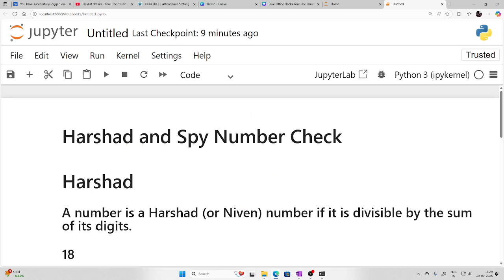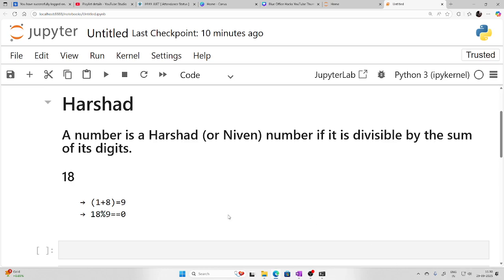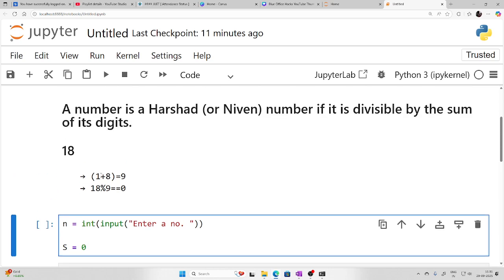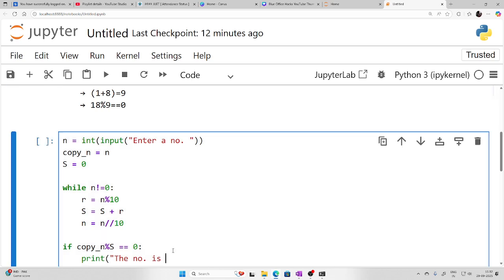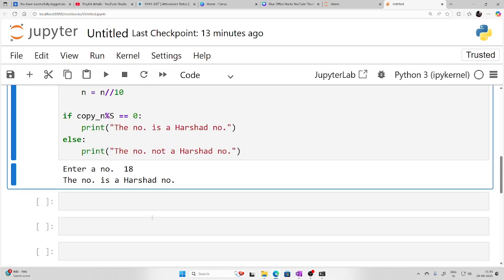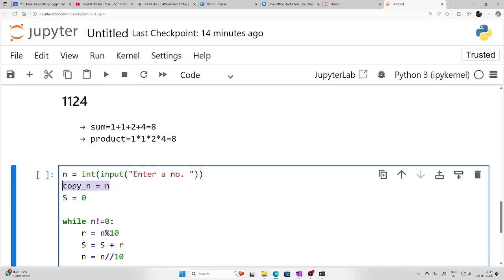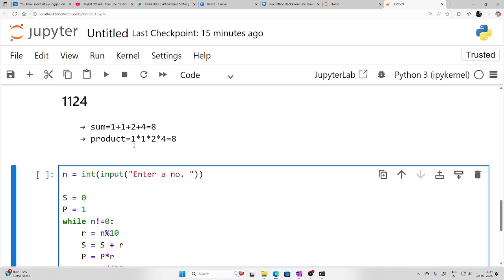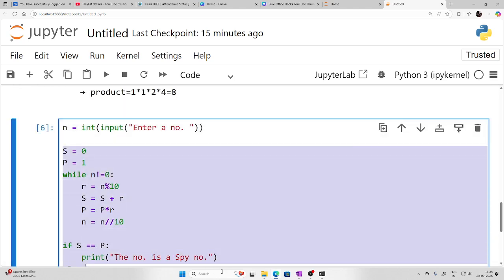Harshad & Spy Number Check (Using Python)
In this lecture I have explained that how to check that whether a number entered by the user is a Harshad or a Spy number.

A number is a Harshad (or Niven) number if it is divisible by the sum of its digits.
A number is a Spy number if the sum of its digits equals the product of its digits.